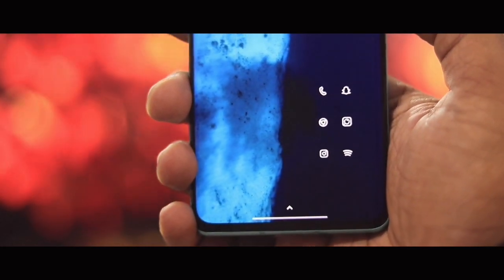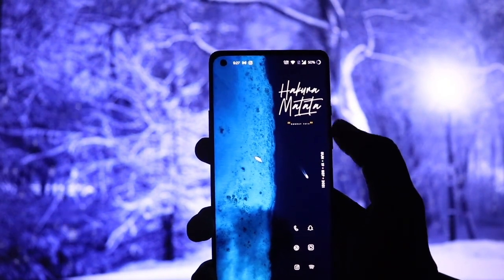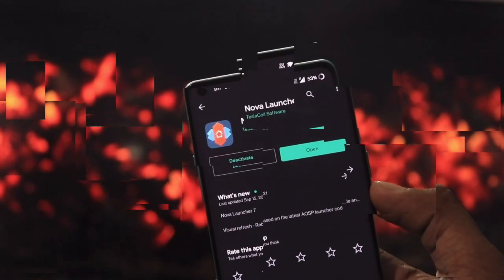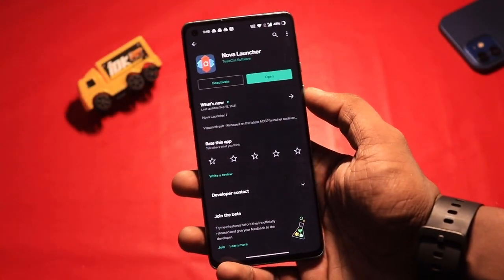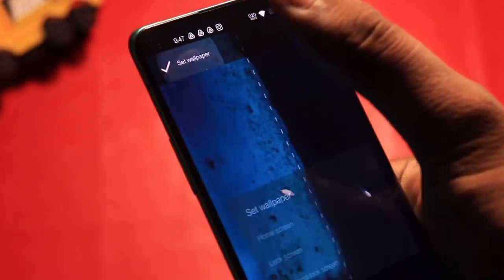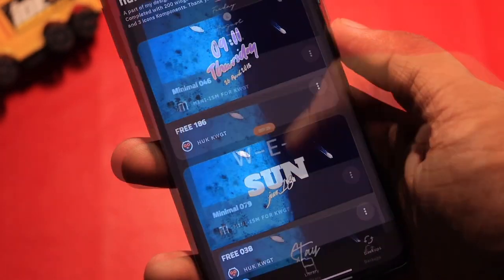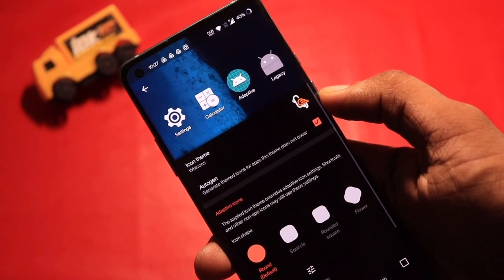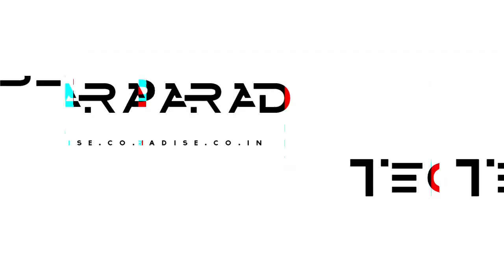The SEASIDE DARK Homescreen Setup | Best Android Theme !!!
Welcome to another mesmerising home screen setup and this time it is Seaside Dark theme. Previously we made seaside light home screen setup and you all loved it and this time it’s more amazing. Like everything is customised here from wallpapers to widgets to icon packs and almost everything. Also the best thing is that it can be done on any android device.

Timestamp :
00:00 - Intro
00:27 - Gestures and Preview
00:45 - Apps Needed
01:04 - Setup Process
01:35 - Setting Widgets
02:09 - Outro